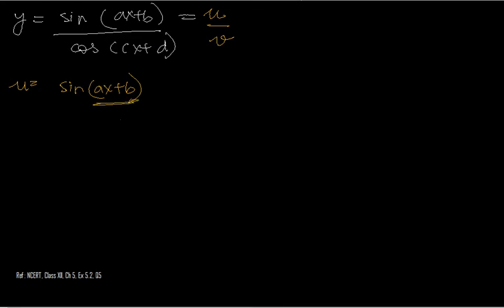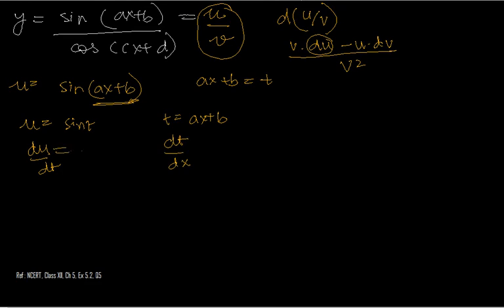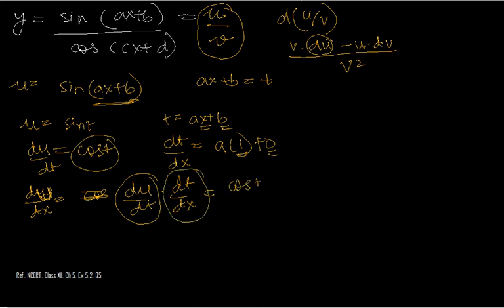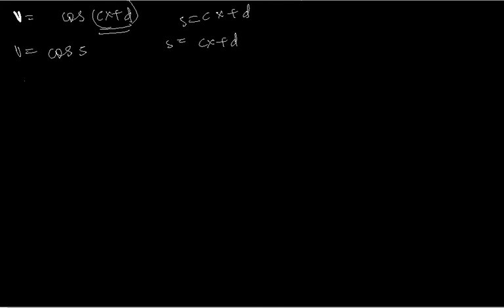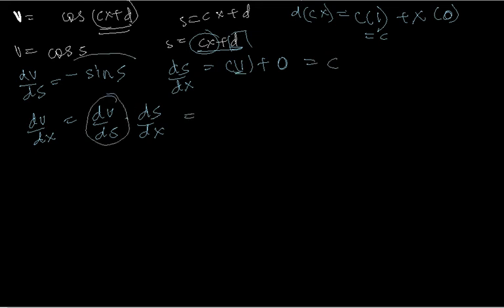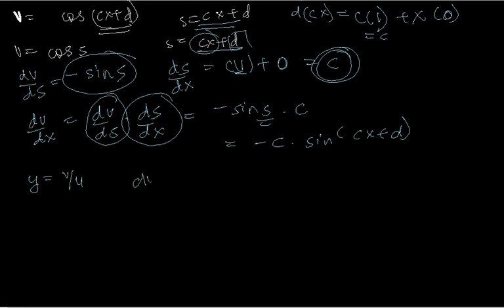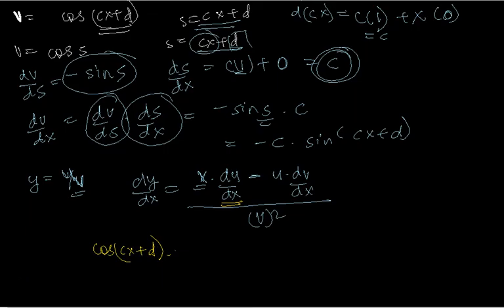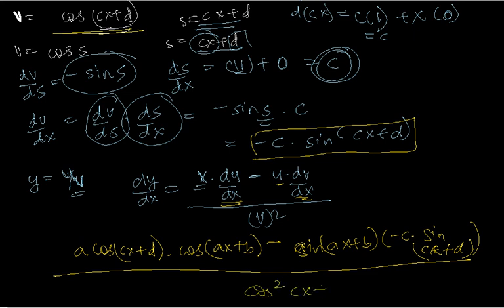Differentiable functions Ques 5